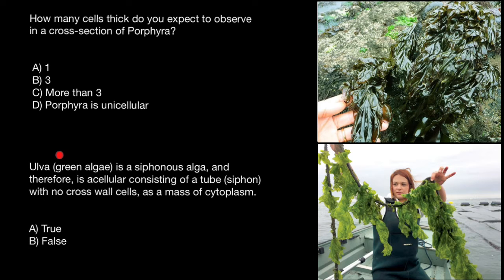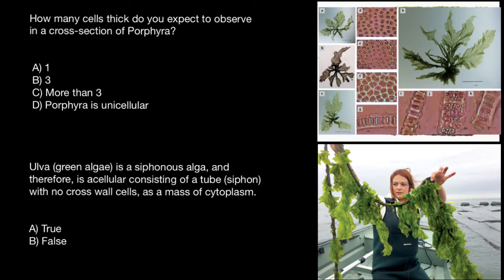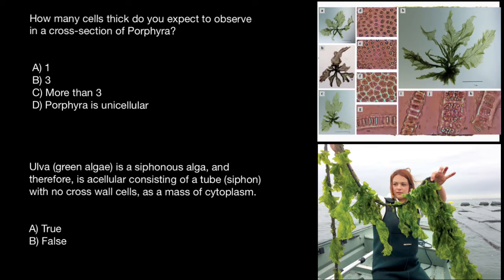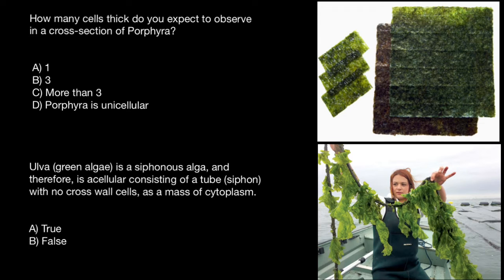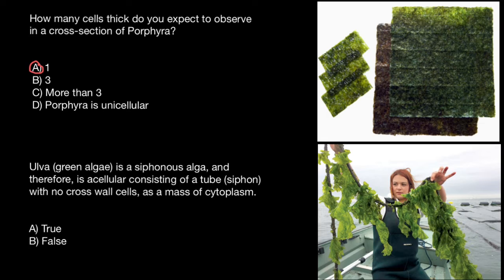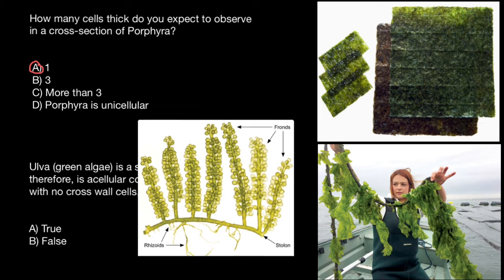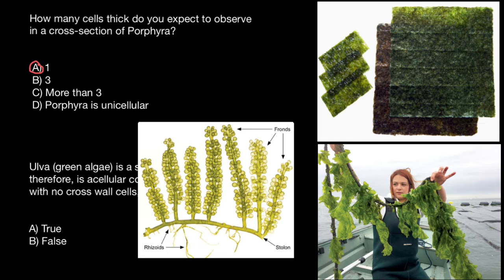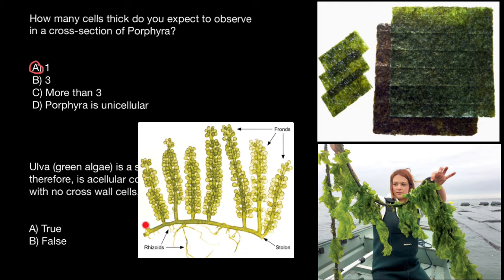Red algae and Green Algae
The main difference between red brown and green algae is that red algae contain chlorophyll a, chlorophyll d, and phycoerythrin, while brown algae contain chlorophyll a, chlorophyll c, and fucoxanthin and green algae contain chlorophyll a, chlorophyll b, and xanthophylls. Furthermore, red and brown algae are mainly marine while green algae are chiefly freshwater species.

What are Red Algae

Red algae or Rhodophyta are one of the three types of seaweeds with brilliant red color. This red color is due to the presence of phycoerythrin, a type of photosynthetic pigment. In addition, red algae contain chlorophyll a, chlorophyll d, β-carotene, and phycocyanin. Moreover, red algae can grow in the deeper sea in contrast to brown and green algae. It is due to their ability to absorb blue light.

What Are Green Algae

Green algae or Chlorophyta are the green color algae in both freshwater and marine habitats. In addition, some of the green algae live in the moist soil. The three types of cellular organization patterns in green algae are unicellular, colonial or multicellular.
Generally, the unicellular forms of green algae including Chlamydomonas contain flagella for their motility. Volvox and Hydrodictyon are the colonial forms of green algae. Some green algae such as Chlorella are non-motile.

Questions:

How many cells thick do you expect to observe in a cross-section of the red algae Porphyra?

 A) 3
 B) More than 3
 C) 1
 D) 2
 E) 0

Ulva (green algae) is a siphonous alga, and therefore, is acellular consisting of a tube (siphon) with no cross wall cells, as a mass of cytoplasm.

A) True
B) False